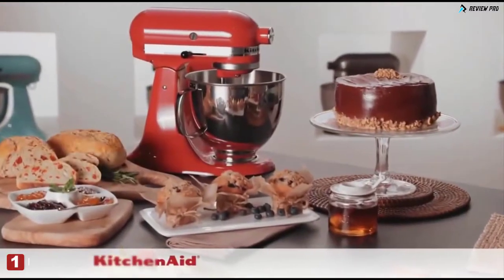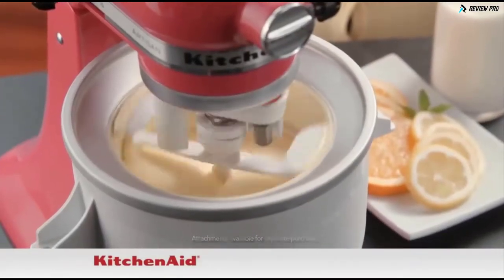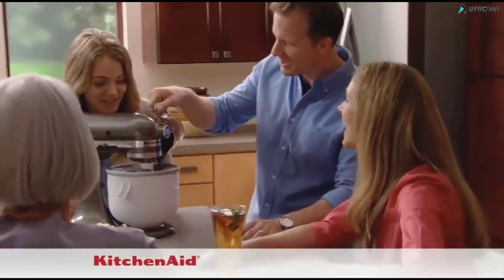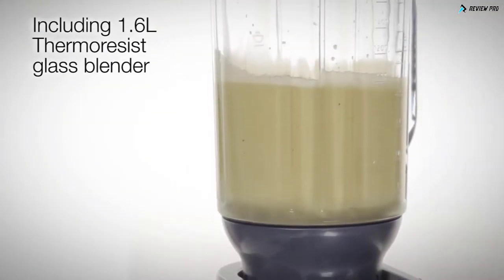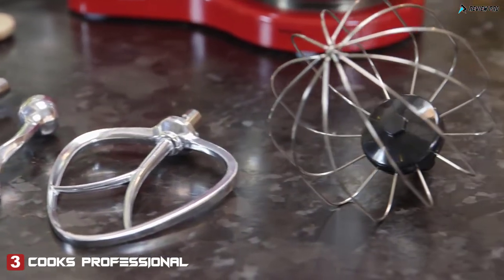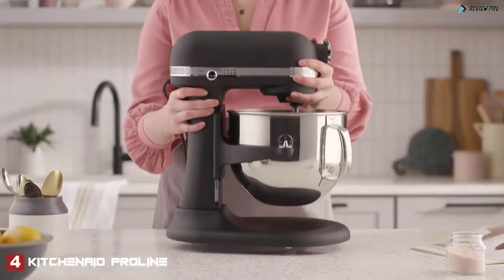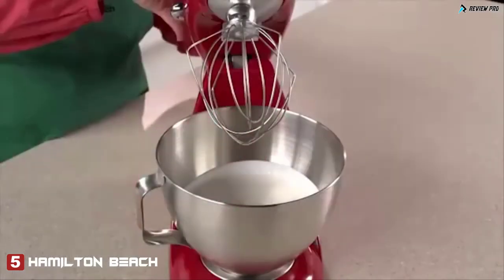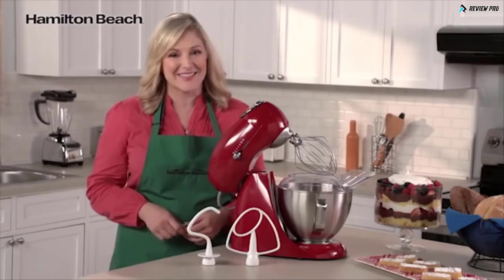Top 5 Best stand mixers In 2021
Top 5 best stand mixer 2021: the best stand mixer for your kitchen need.

For home bakers and professionals alike, a sturdy stand mixer is key. The appliance is adaptable enough to whip up everything from airy layer cakes to stiff bread dough, and it cuts down on the time and effort of mixing by hand. What's more, many stand mixers include accessories to tackle other kitchen projects, like from-scratch pasta, DIY ice cream, and freshly squeezed juice.

💥 Here Are The List Of Top 5 Best stand mixers In 2021 You Can Buy

🟢 1. KitchenAid KSM150PSER Artisan Tilt-Head Stand Mixer

🟢 2. Kenwood KMM021 Titanium Kitchen Machine

🟢 3. Cooks Professional 1200W Digital Stand Mixer

🟢 4. KitchenAid Proline Edition Stand Mixer

🟢 5. Hamilton Beach Electric Stand Mixer